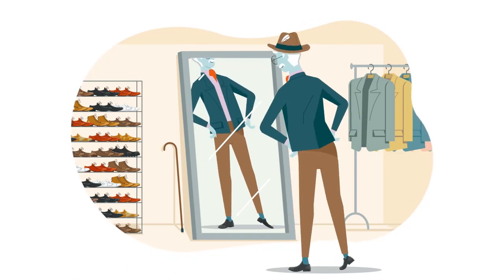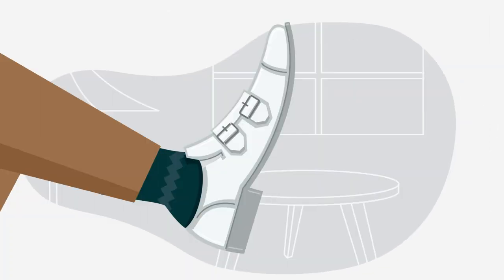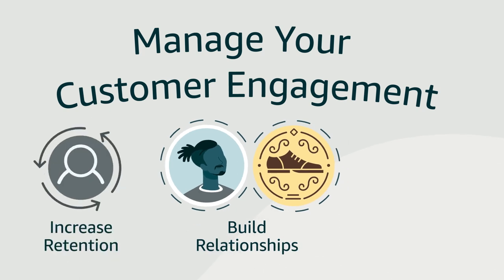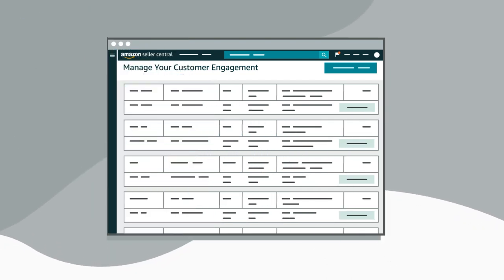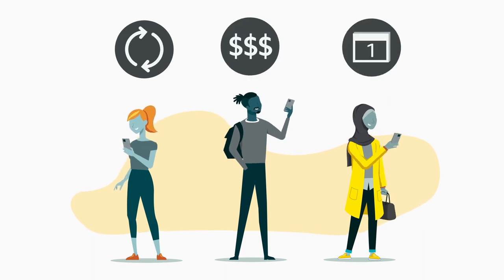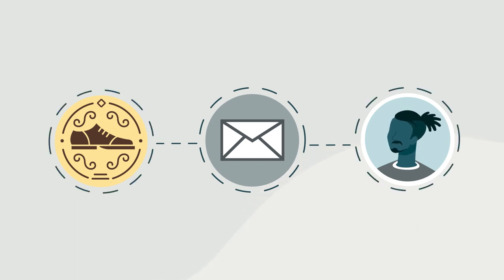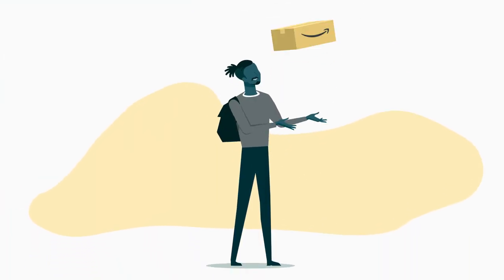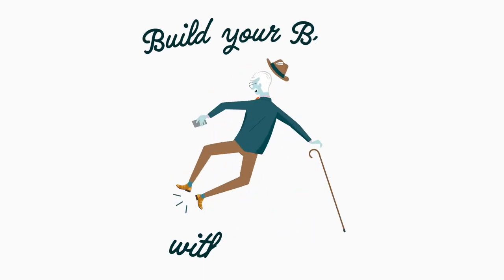Build brand loyalty, retention, and engagement with Amazon’s Customer Engagement tool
Amazon's Manage Your Customer Engagement tool allows you to send marketing emails, at no cost, to your brand followers and Amazon customers who have purchased products from you in Amazon stores.

Send new product launch announcements, offer promotions, inspire repeat purchases, and more to help drive brand loyalty in Amazon stores, and monitor impact with key performance metrics. Build your brand with Amazon